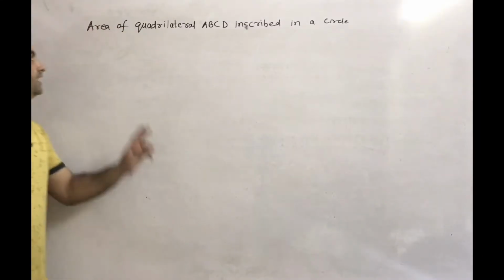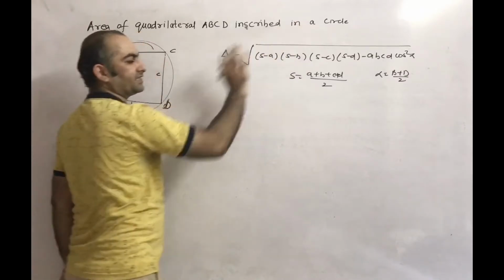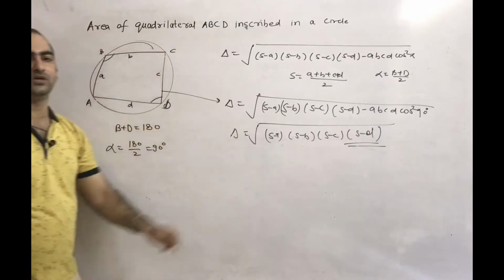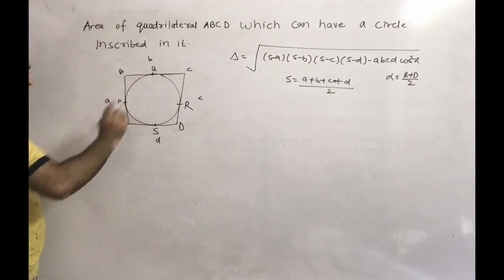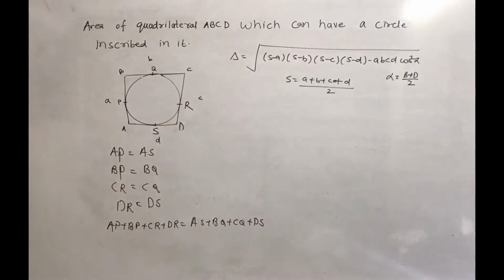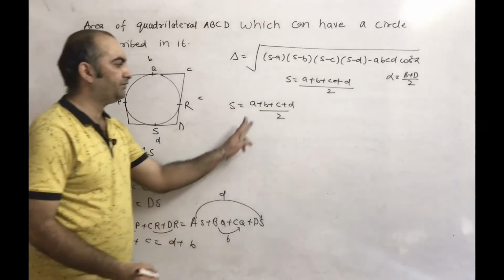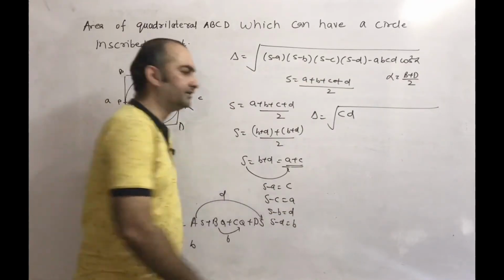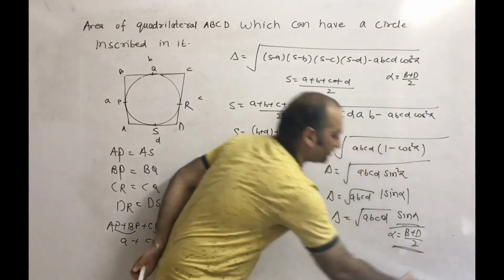Solution of triangle L-38